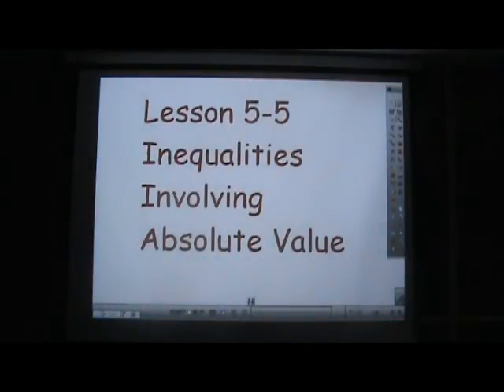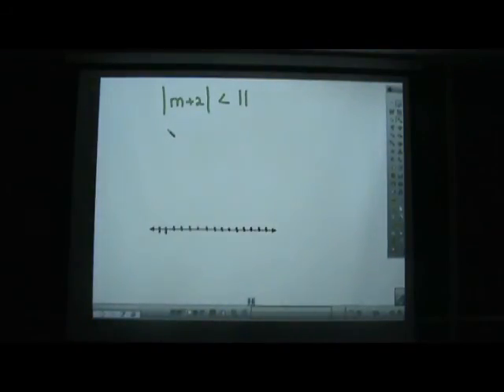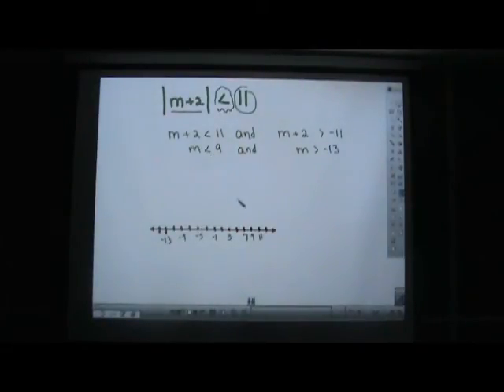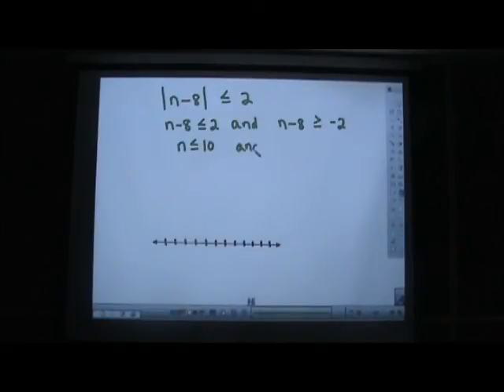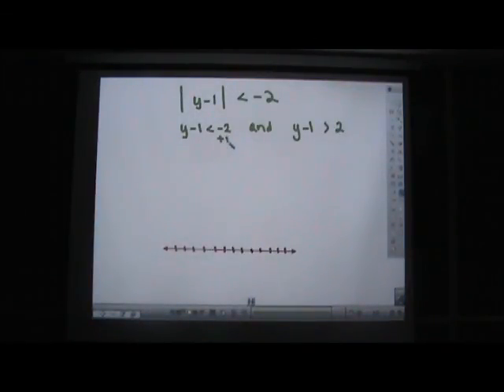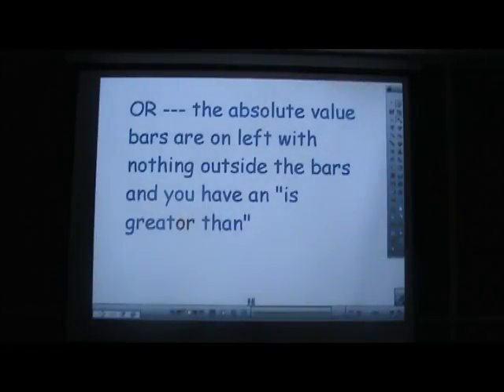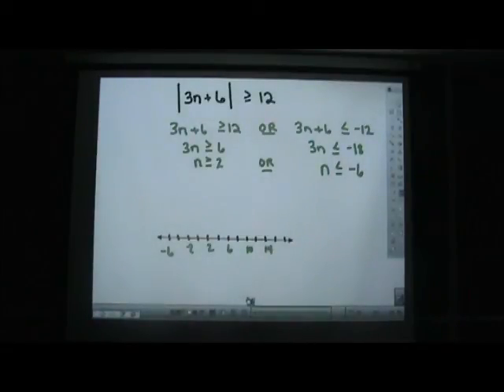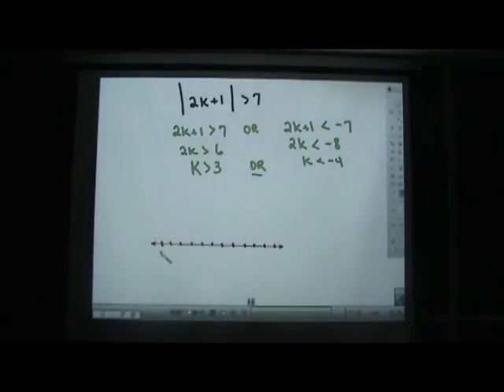5-5Inequalities_AbsoluteValue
Inequalities involving absolute values